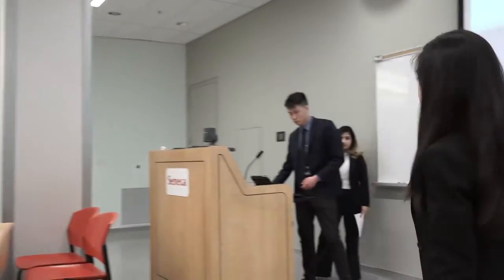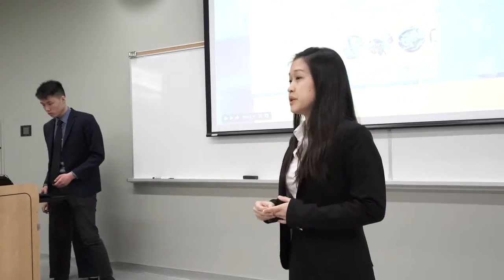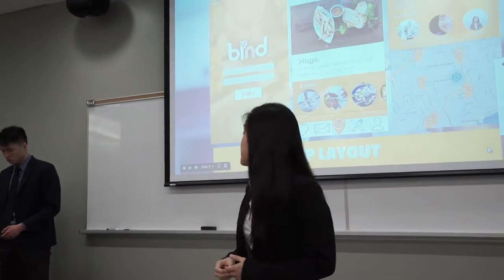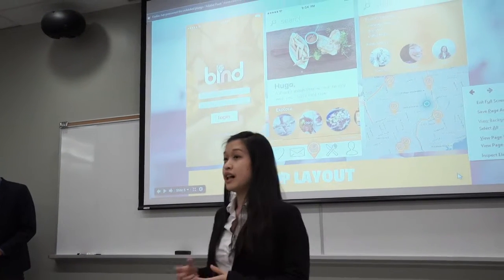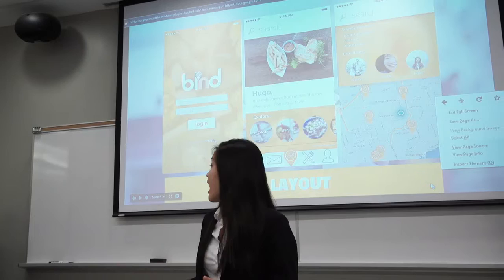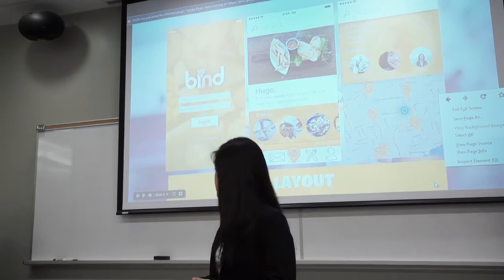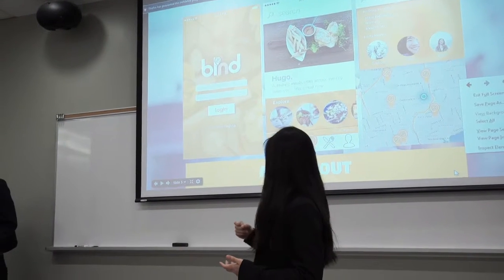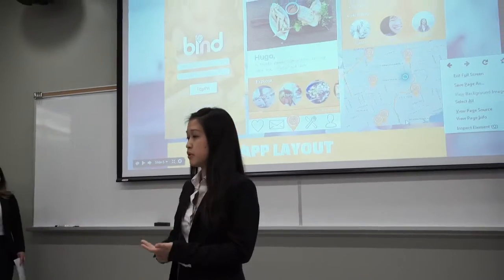BLND [Y2 April 2016]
BLND pitched a website and platform to connect people looking for authentic cuisine from different cultures with people willing to open up their dining rooms to host these meals (think Uber for foodies).